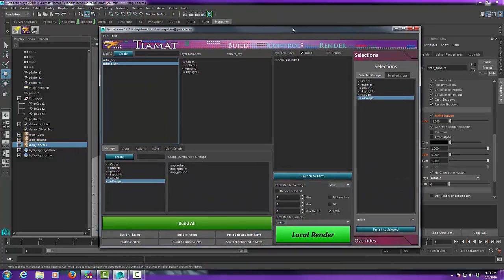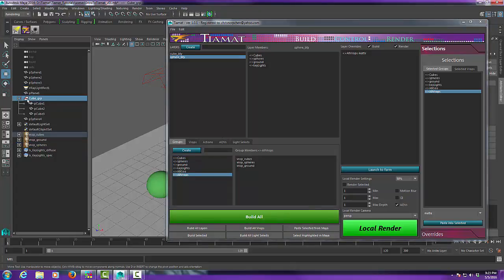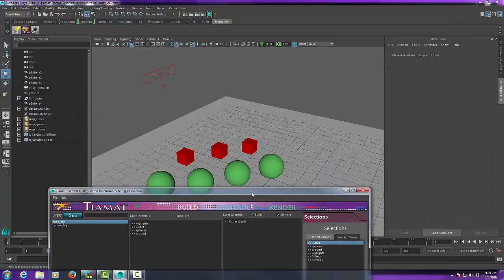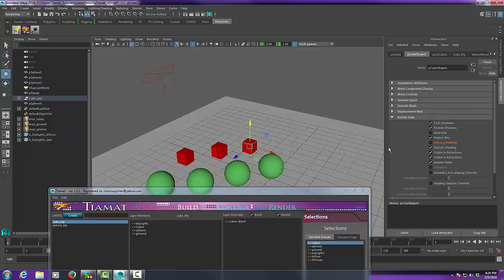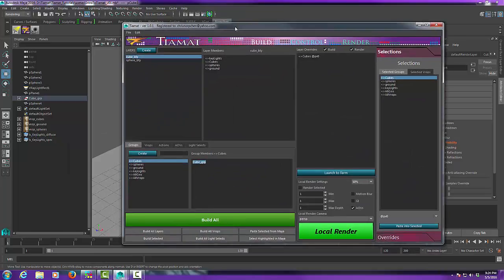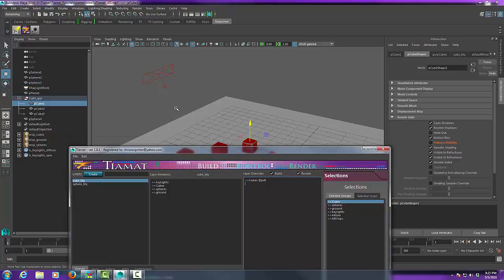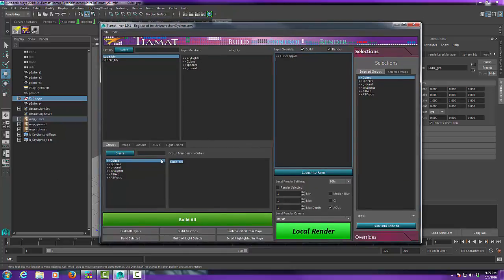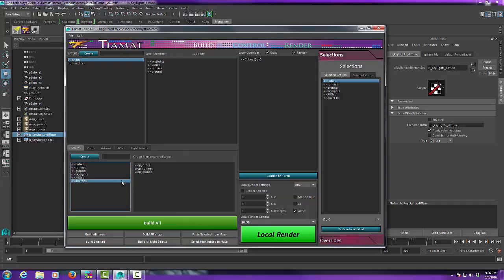Tiamat Groups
Maya render layer controller, scene assembler and lighting tool.